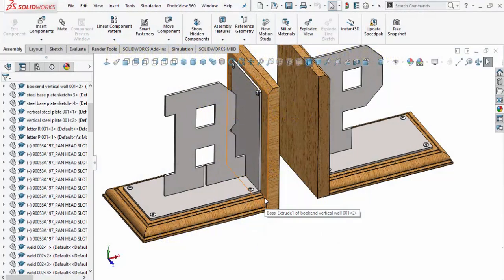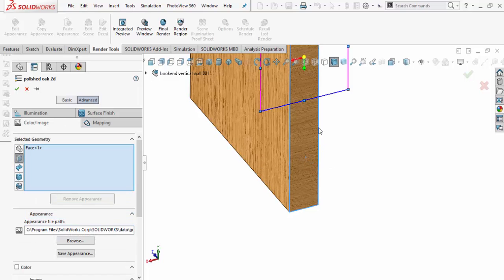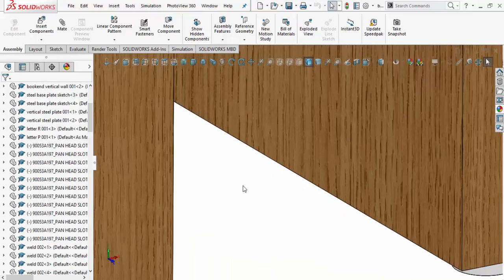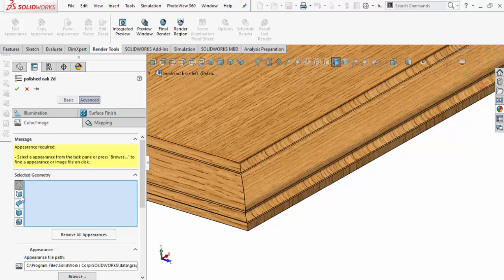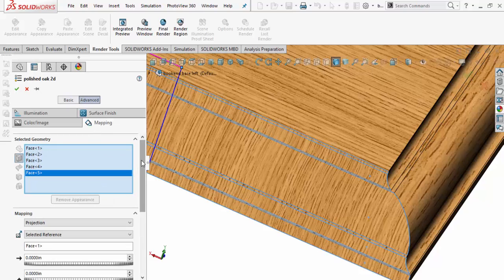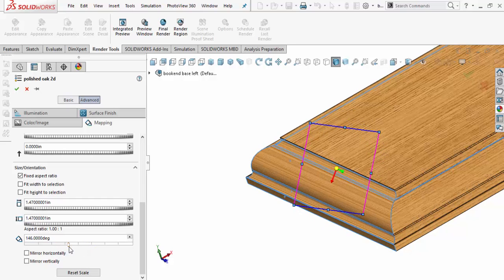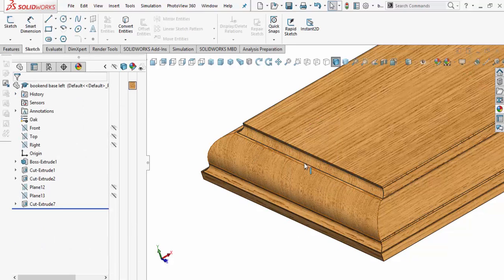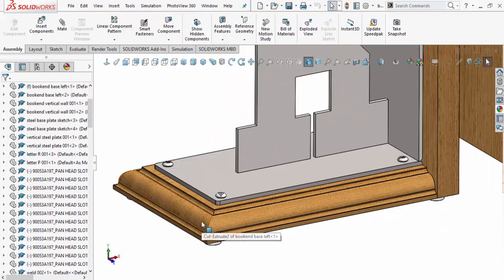Designing Bookends - SolidWorks Part 32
In this video tutorial, the angle of the textures are corrercted and you are shown how to select individual faces of the part to correct.